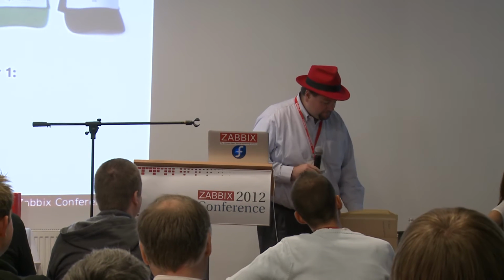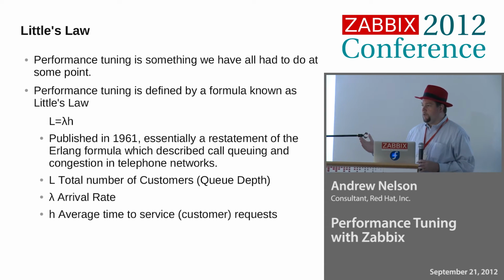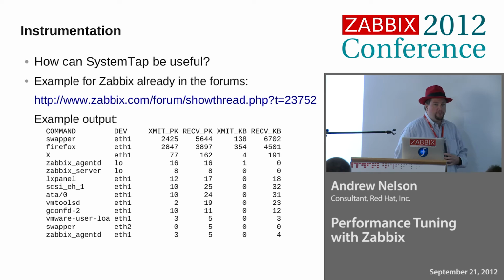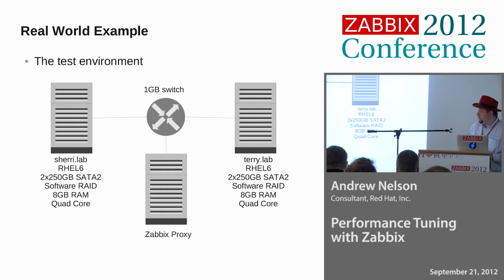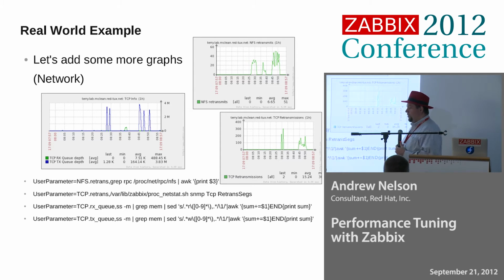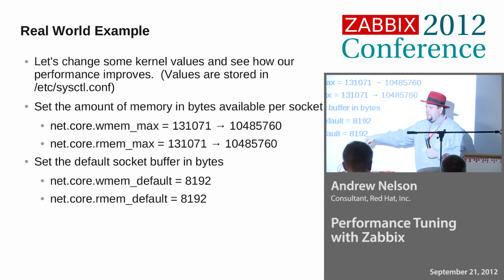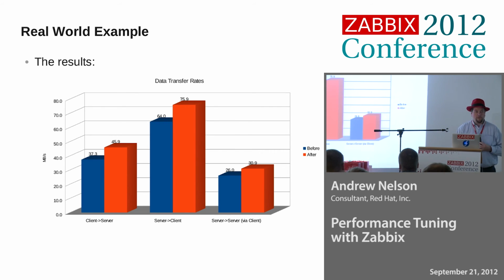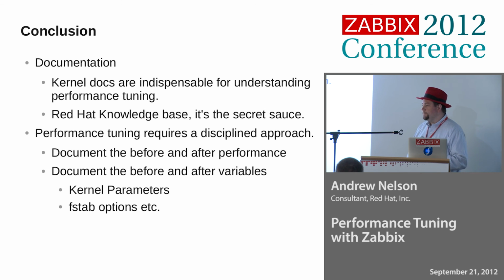Zabbix Conference 2012 - Andrew Nelson, Red Hat Inc.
Speaker: Andrew Nelson (Consultant, Red Hat Inc.)
Presentation: Performance Tuning with Zabbix

We all know that Zabbix is great for monitoring systems and environments, but how can you apply that data to squeeze out more performance? This talk will cover the methodologies behind performance tuning including queuing theory, and some best practices. This talk is intended for intermediate level systems administrators.